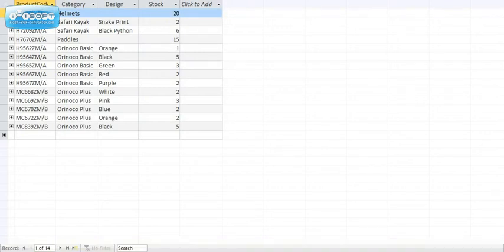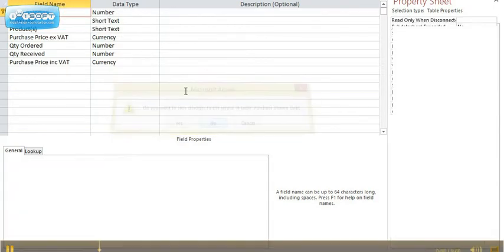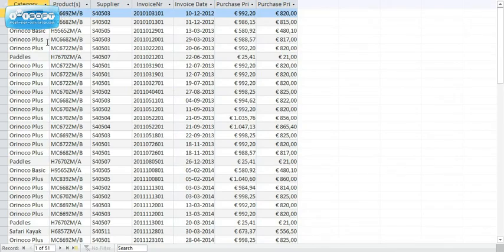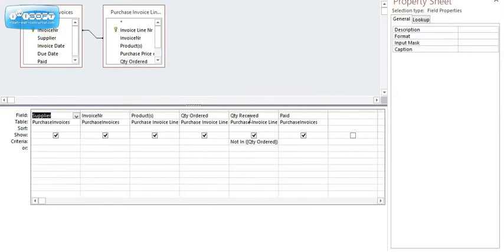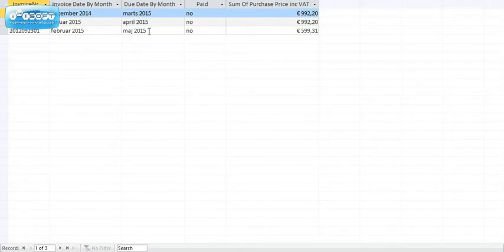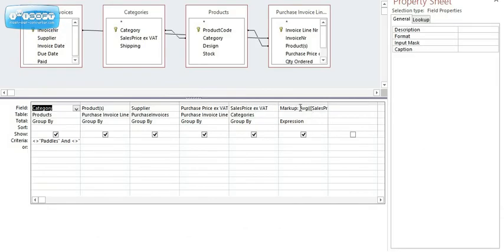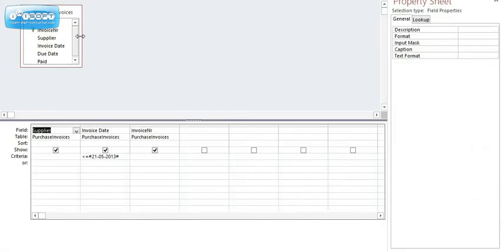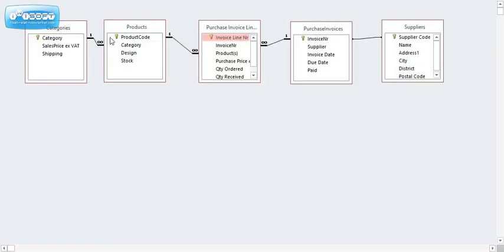Nicolas Nielsen Min5 Database Presentation!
Student Nr 11048387
Hague University of Applied Sciences